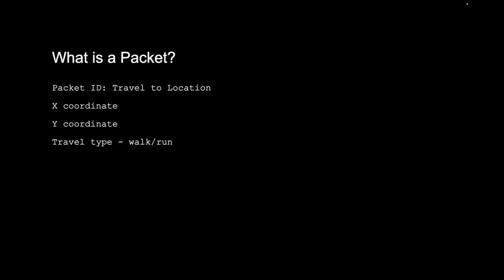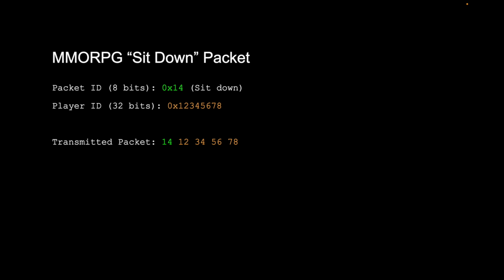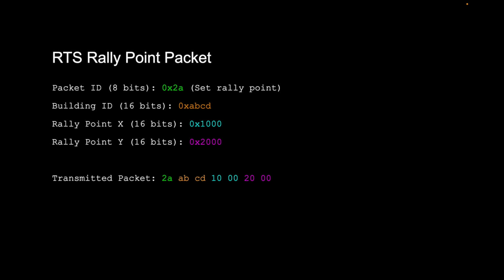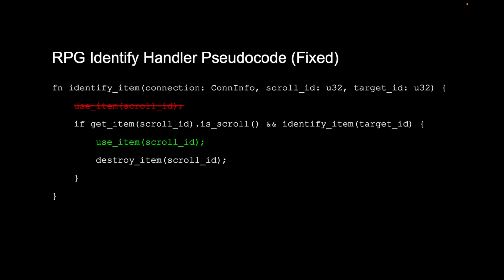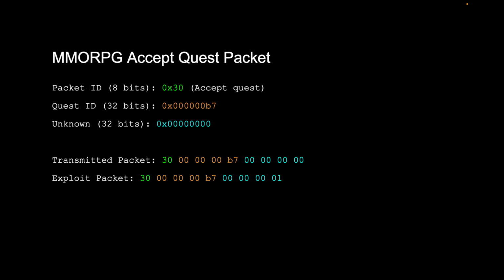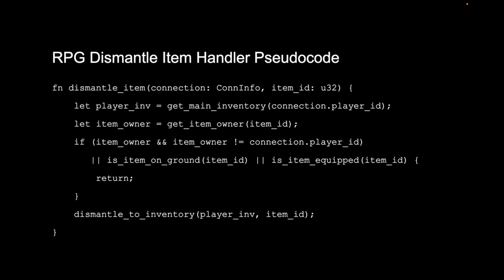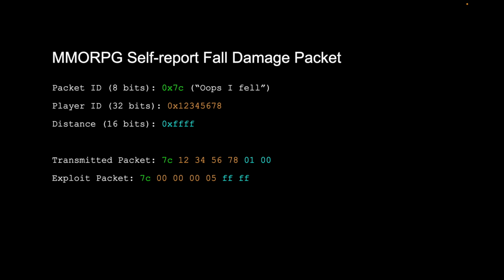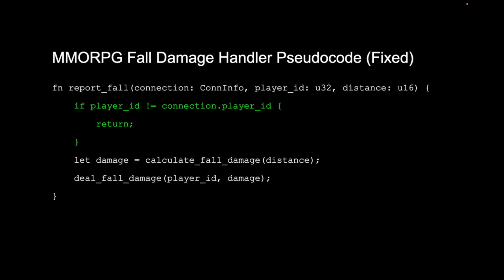They're Hacking Your Packets (and How to Stop Them!)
Poor protocol security contributes to the downfall of many online games. In this video, I'll go through examples of protocol exploits in various games and suggest how developers can prevent them.

0:00 Intro
0:18 Traditional Game Security
2:40 What is a Protocol?
3:56 What is a Packet?
5:39 Real Game Examples
6:12 Forcing Other Players to Sit Down
7:36 Setting Enemy Rally Points
8:41 Infinite Potion Use
9:57 Tradehack
11:46 Accept Quest Bypass
13:06 Unlimited Dismantles
15:40 Instantly Kill Anyone
18:09 How to Prevent These Exploits
20:59 Outro